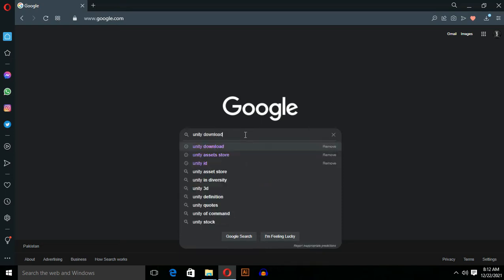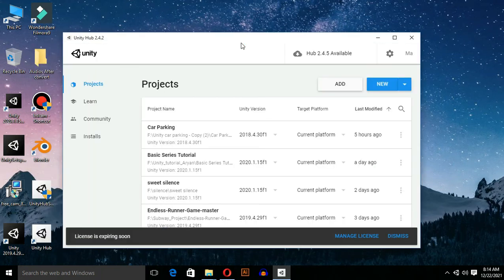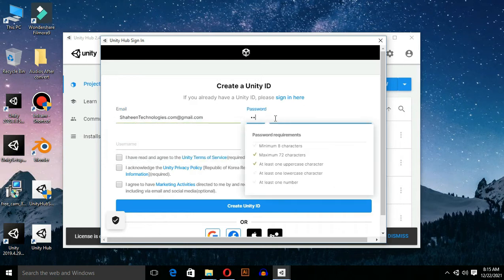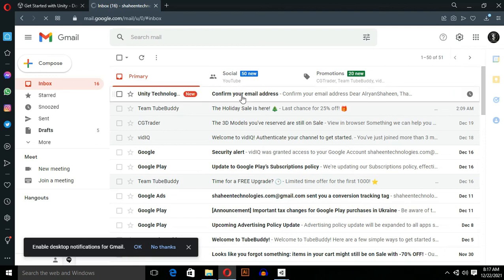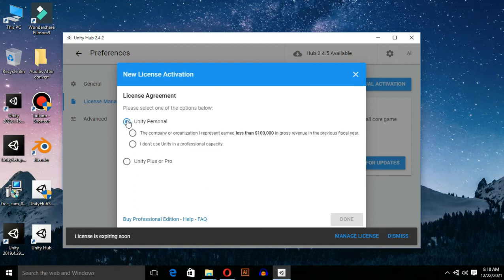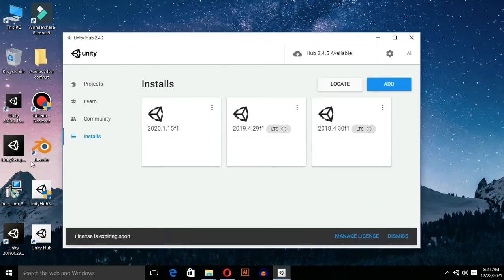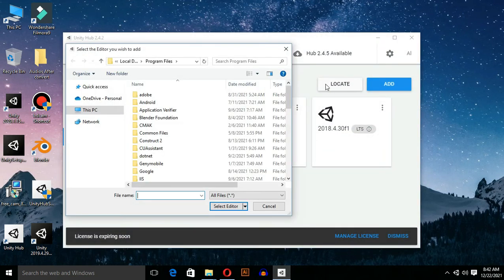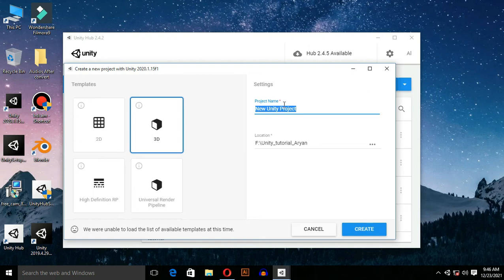How to get started with Unity install Part 1| Aryan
Hi guy's i am going to start a beginner tutorial series in which you will learn every thing about unity and i promise you guy's after watching this series you will be able to make your own games

Previous videos ♥